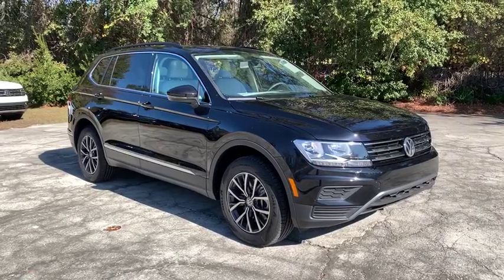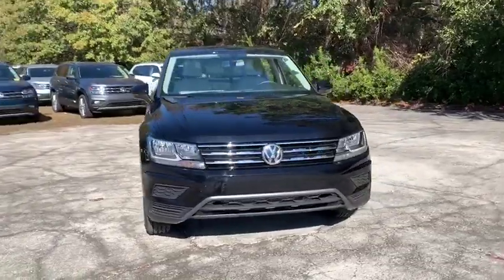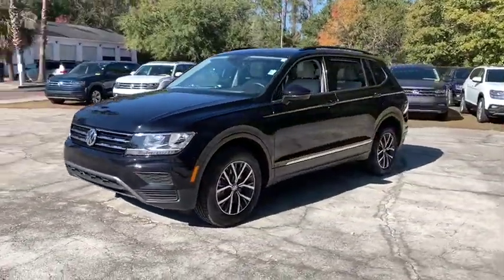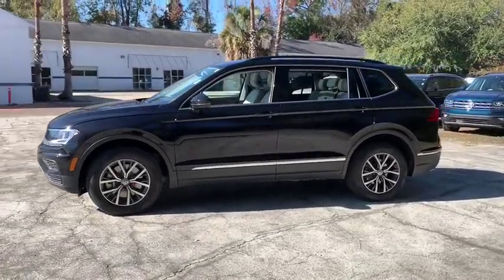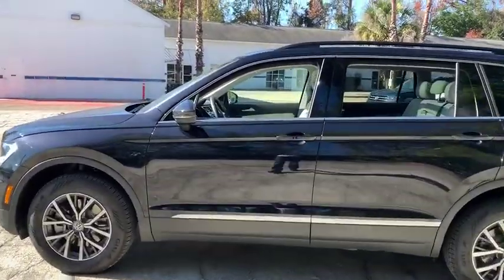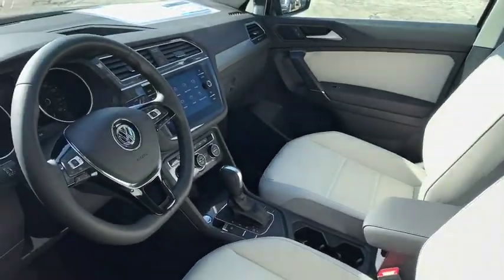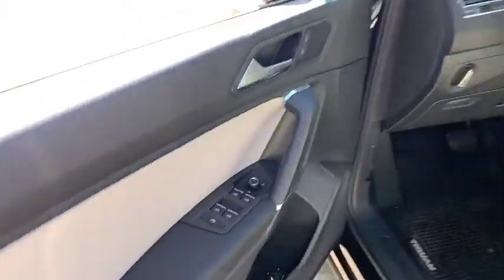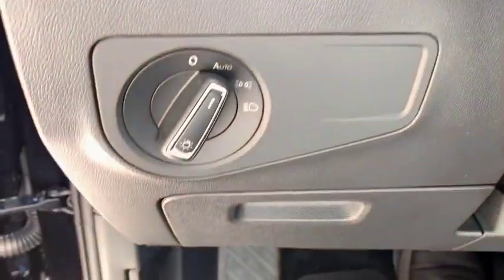2020 Volkswagen Tiguan Charleston, Mt. Pleasant, West Ashley, North Charleston, Summerville, SC 4002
New 2020 Volkswagen Tiguan available in Mount Pleasant, South Carolina. Servicing the Mt. Pleasant, West Ashley, North Charleston, Summerville, SC area.
2020 Volkswagen Tiguan 2.0T SE - Stock#: 40025 - VIN#: 3VV3B7AX3LM036554

2020 Volkswagen Tiguan 2.0T SE Black 2.0L TSI DOHC 22/29 City/Highway MPGbrbrbrWhile every effort is made to ensure the accuracy of the information on this site errors do occur so please verify information with a customer service agent. Prices do not include destination charges or any additional accessories . A $499.00 Closing Fee is included in the advertised price. All prices and offers are before state city and county tax tag title and license fees. Out of state buyers are responsible for all state county city taxes and fees as well as title/registration fees in the state that the vehicle will be registered. All other discounts are contingent on approved credit through VCI. All prices and offers include all incentives which the dealer retains unless otherwise specifically provided. The full cash price charged at any dealership depends on many factors including all products and services bought with the vehicle.